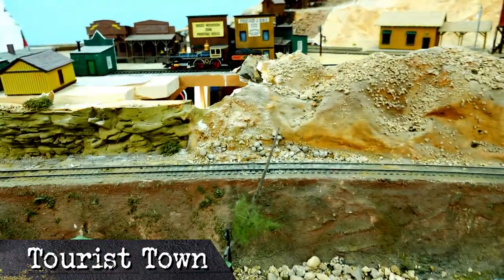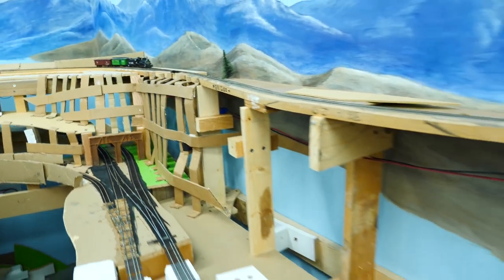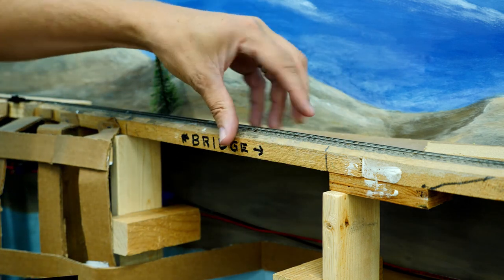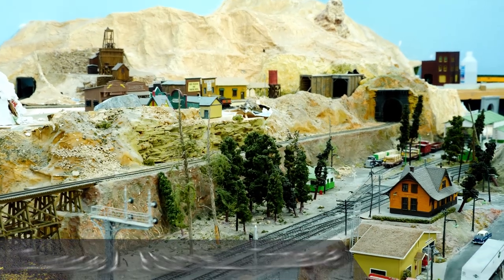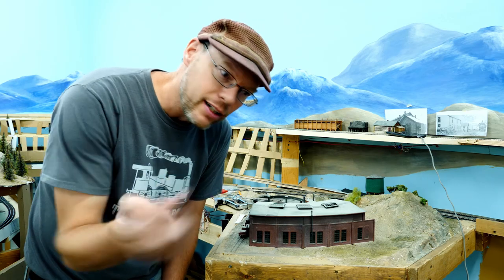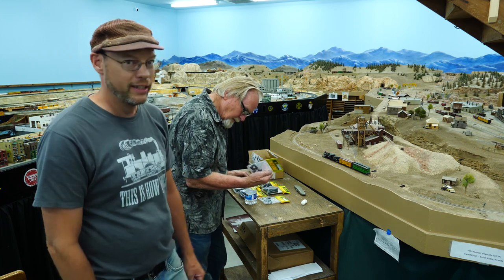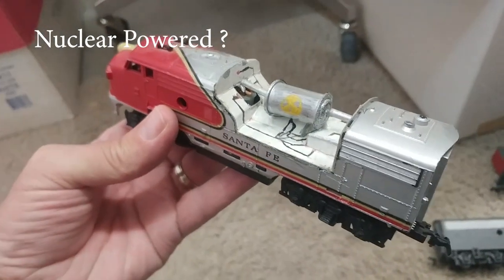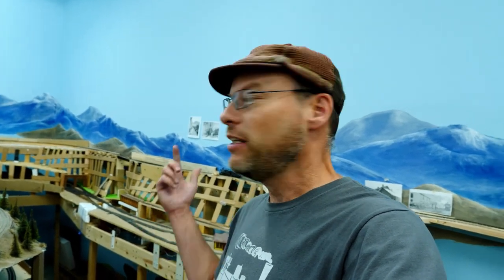Nuclear Powered locomotive? (Its Safe). The Palisades take shape. Mail Call Time. Plus more.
I was reminded that you can run trains on this layout.
My Dad works on the tunnel in our tourist town area.
I got some shape to the Palisades area by Kenohsa Pass. I think the bridge is going to look good. I remembered to bring my bridge stuff I got from the Titchy train group. I justify doing what I am doing because of the Georgetown Loop trestle. I have some video of that in here.

Based on a comment in one of my videos. I added a wire to possibly help out in the future.
I will explain that in the video. Thanks for the comment.

Have a Mail Call to show you. (Don’t eat the packing material!)
Thank you Claude of the Cowboy Valley & Timberline Jct. RR YouTube channel.
Be sure to check out his Channel.

My Dad and I spent a few hours looking at some boxes of old stuff. (Cleaning out some old things) I didn't really get video but of it, but I will show you a few pictures. It was stuff and things from back before I was a teenager.
I knew I had some locomotives that I had not seen in a while.Western Pacific, Southern Pacific, etc. Forgot about the Nuclear powered locomotive I built when I was a kid. Yes, back when I was like 12 I was trying to squeeze a model nuclear reactor into a HO scale Santa Fe loco. Not sure what the other kids where out doing.

A couple of new trees are starting to grow.

Blooper at the end.

And yes. I meant to put this video out half a day early. Advice from my 10 year old daughter. Curious to see what happens.

Dear YouTube algorithm. Note that the nuclear reactor in this video is not real.

This is a video update of our HO and HOn3 Model Railroad Train Layout.
Layout Update 77